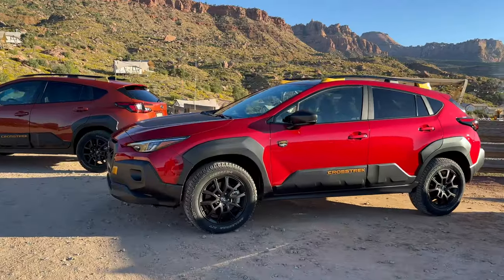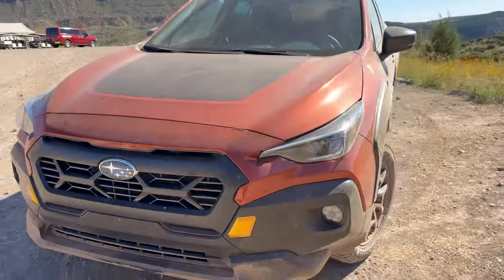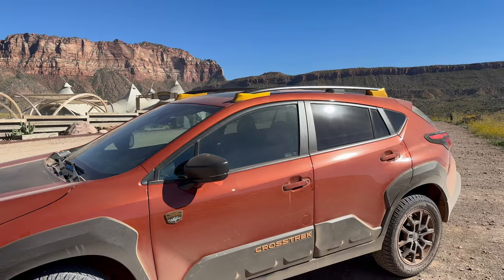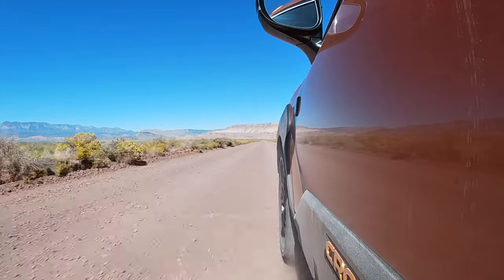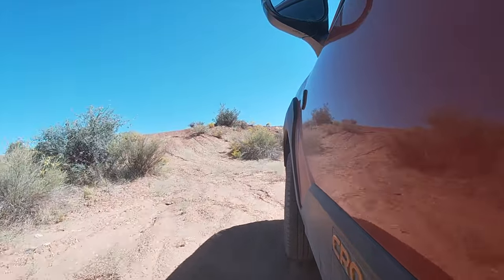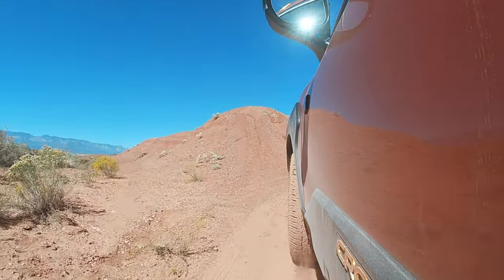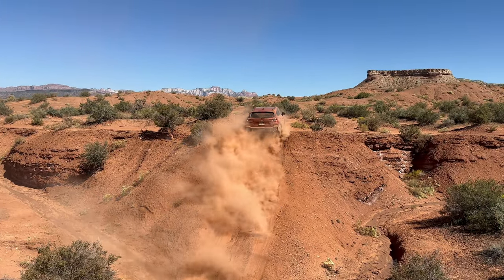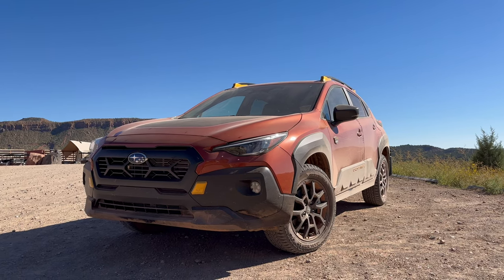2024 Crosstrek Wilderness: Off-Road and Overland in Subaru's Latest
The third generation Crosstrek was released earlier in 2023. With it came a 10% stiffer chassis, a re-tuned 2.5L 4-Cylinder boxer engine, and a host of interior and tech upgrades. The CrosstrekWilderness is now the top-of-the-line Crosstrek but with a host of added hardware and software from Subaru to help you venture further off the beaten path without ruining your warranty. Tyler takes takes the Wilderness off-road in Zion National Park to put the new upgrades to the test.